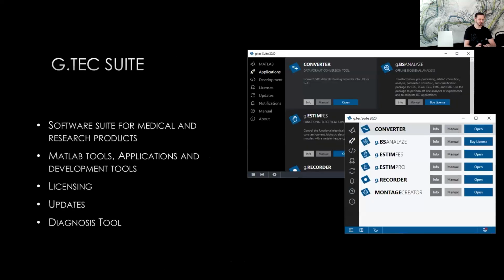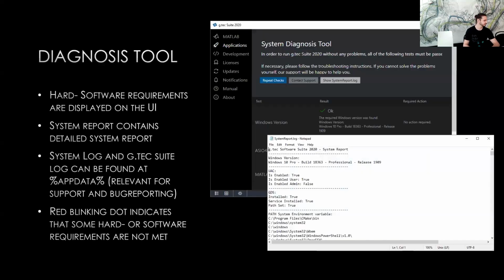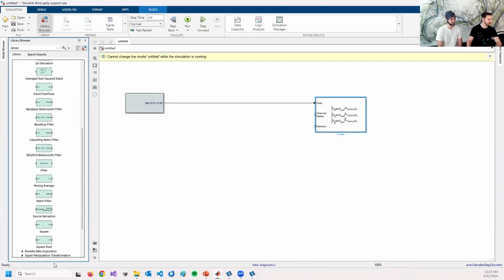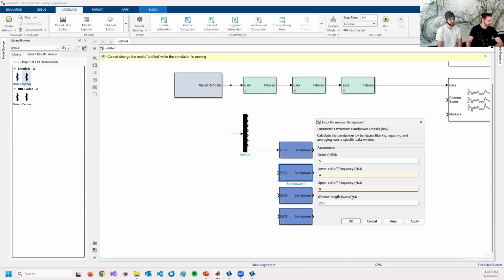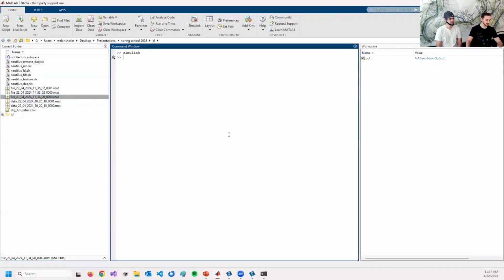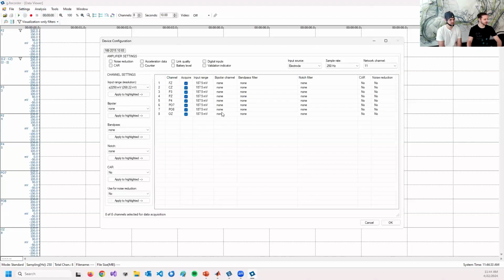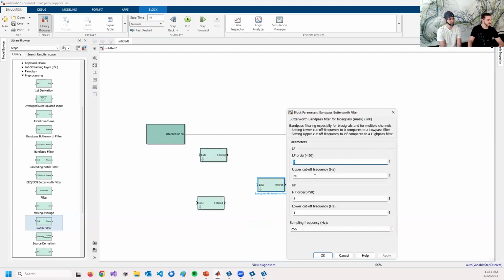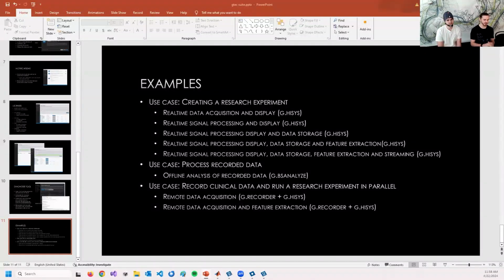g.tec Suite – Real-time processing and off-line analysis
Martin Walchshofer, working as a Developer for many years at g.tec, shows you in his talk the g.tec Suite 2024 which is our tool that packages all the Research Interfaces. Also he shows you some real-time processing and off-line analysis.

The Spring School offers an exclusive focus on cutting-edge neurotechnology. Immerse yourself in 140 hours of dynamic education spread across 10 enriching days, featuring insights from 85 distinguished speakers hailing from 86 esteemed institutions. Engage in 44 innovative Hackathon projects facilitated by 15 passionate hosts, all united in their mission to pioneer advancements in neurotechnology.